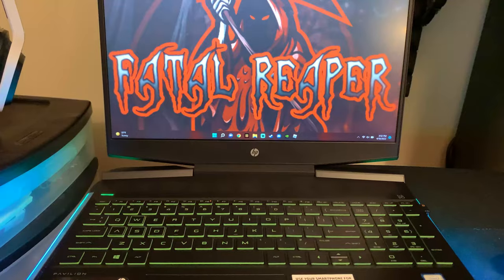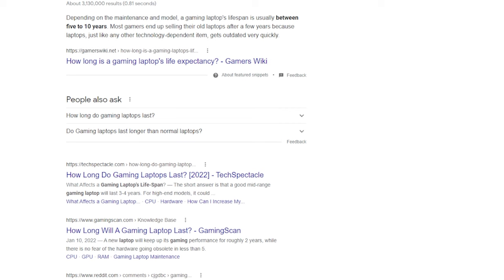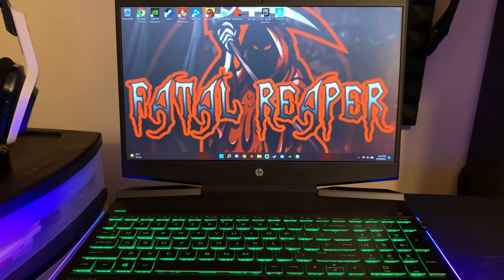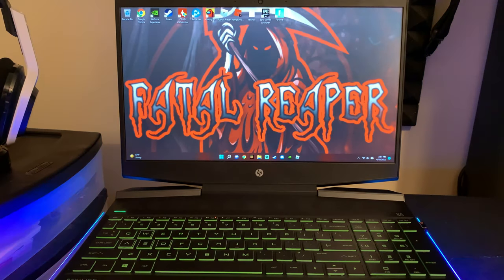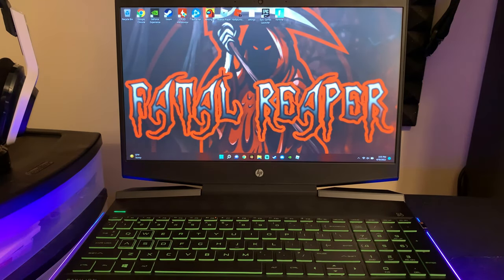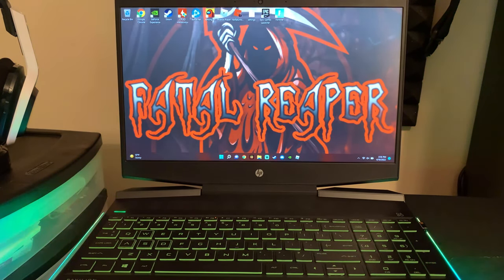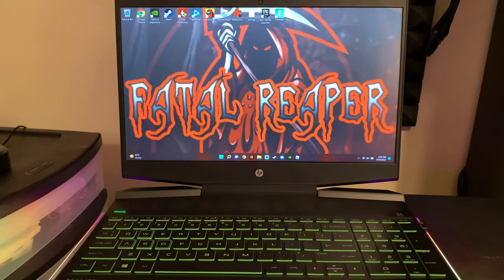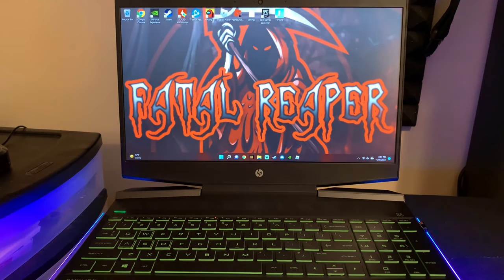How Long Will the Hp Pavilion Gaming Laptop Last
In this video Im going how long a gaming laptop the hp pavilion for example
will last depending on how its taken care of and just in general!

8GB RAM Upgrade

8GB RAM Upgrade

2070 Super Graphics Card

Ryzen 3800x